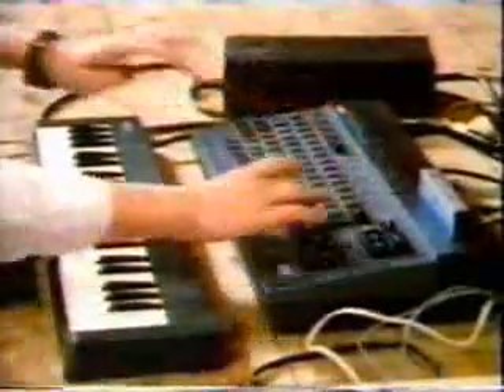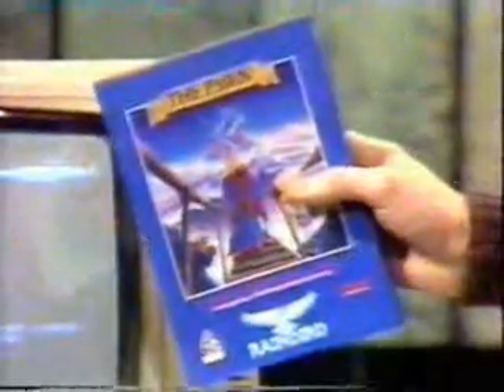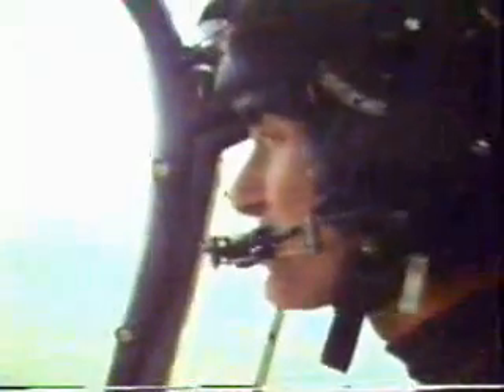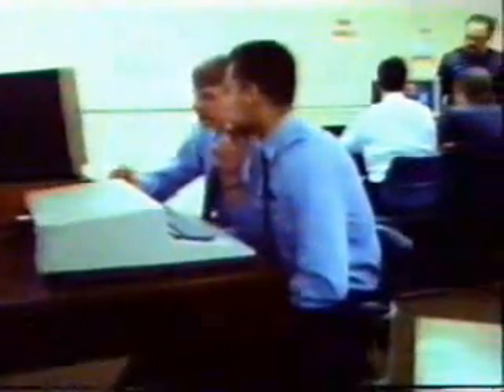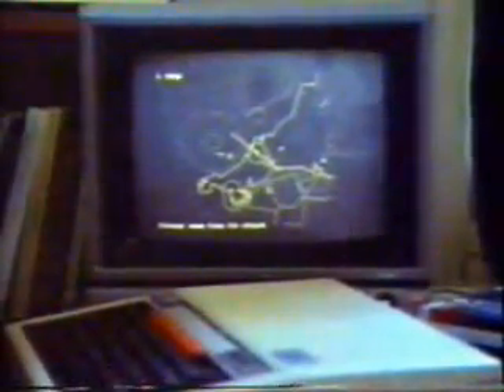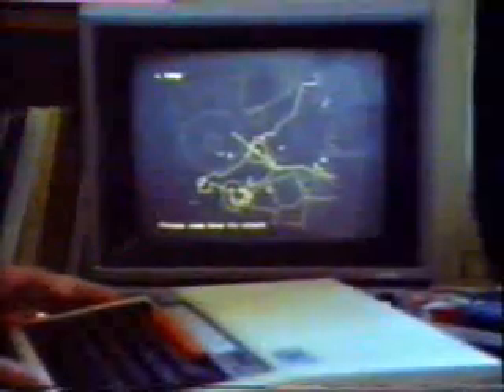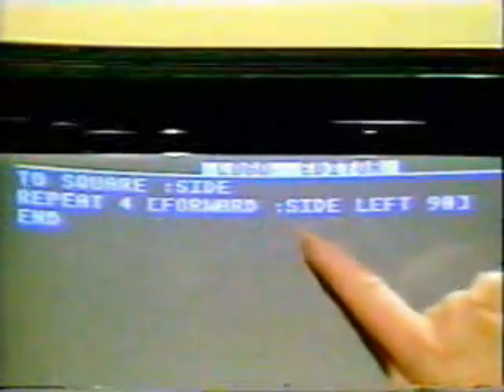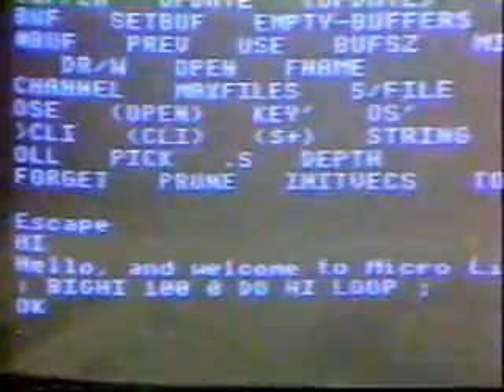Microlive 1986, Fred Harris Atari ST test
Fred Harris takes a look at the Atari 1040 ST and Rainbirds adventure  'The Pawn'. Lesley judd checks out RAF air traffic control systems. Programming language comparison.